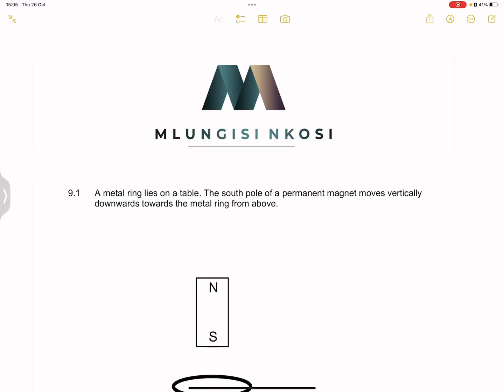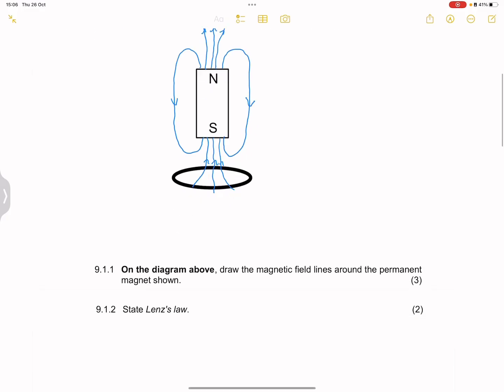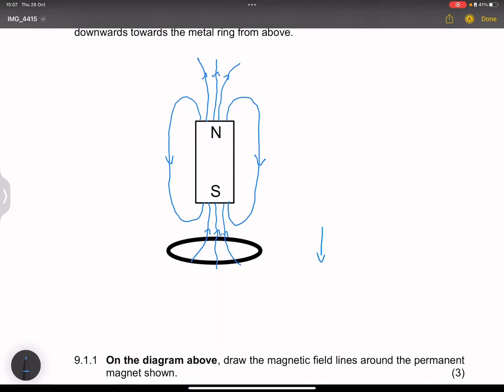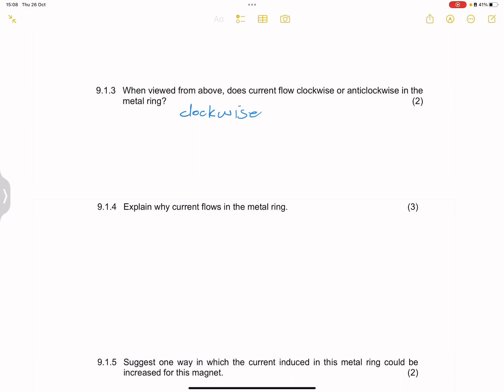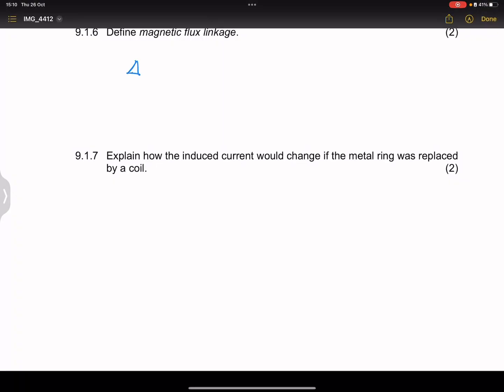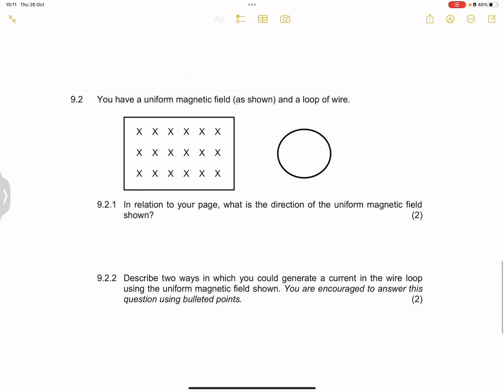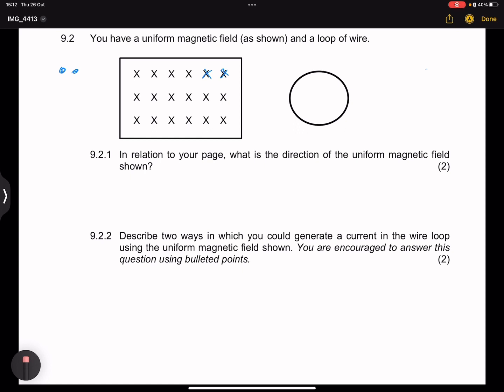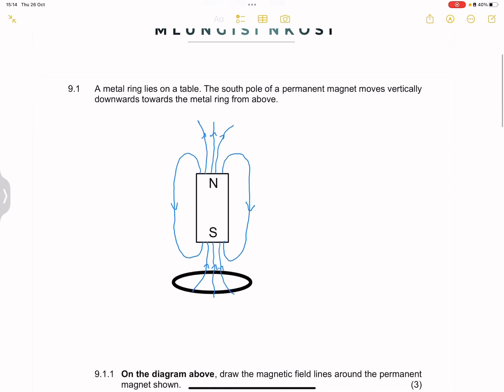IEB - Electrodynamics | November 2022 | Mlungisi Nkosi